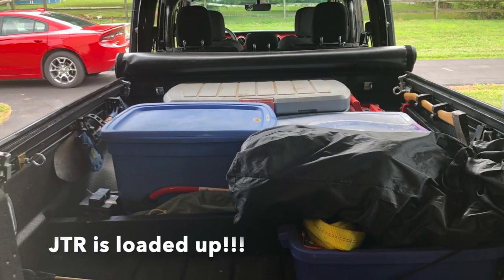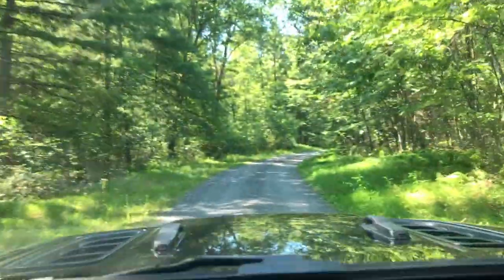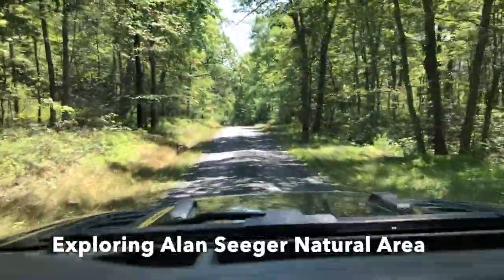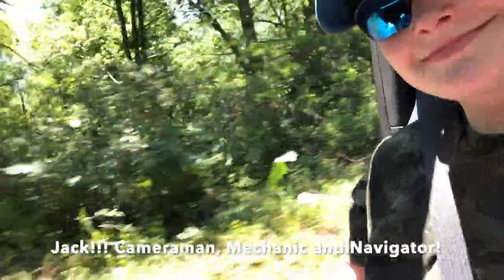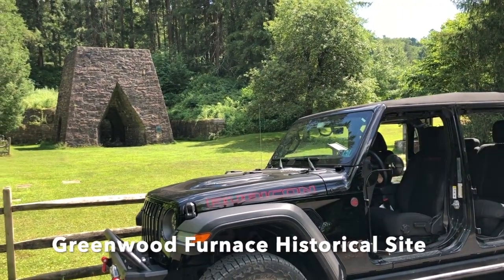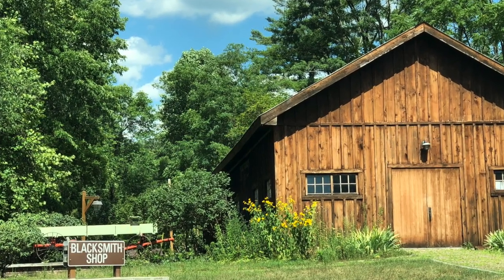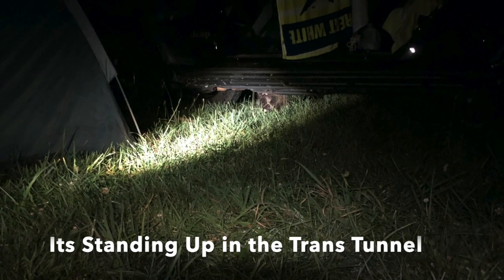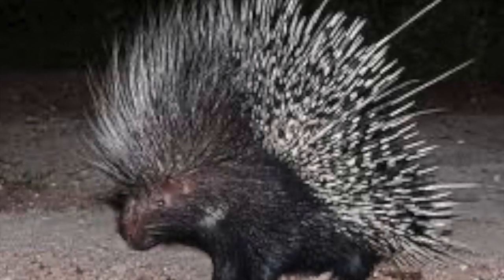JTR Spartacus - Jeep Camping in Rothrock State Forest and Surprise!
JTR Spartacus Jeep Camping and Surprise! Jack and Brian from Team JTR Spartacus camping and road trip to Rothrock State Forest in Pennsylvania. This is more "Overlanding" versus off roading. Gravel roads, two track and some highway sections along with primitive tent camping.